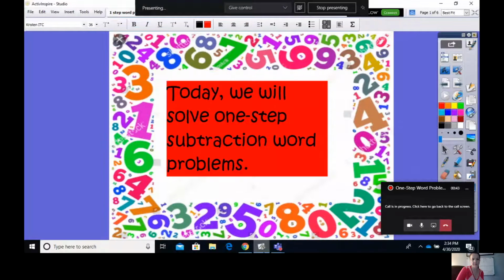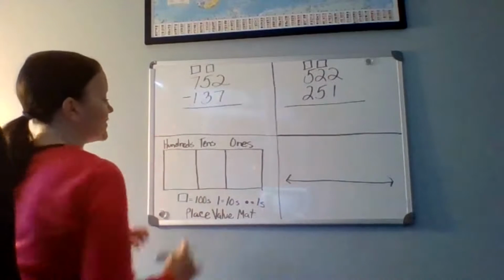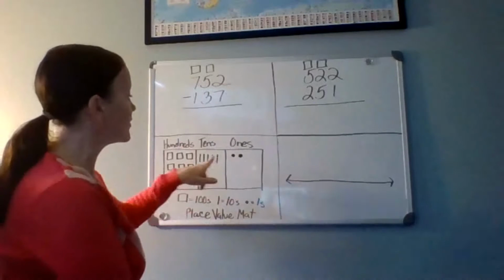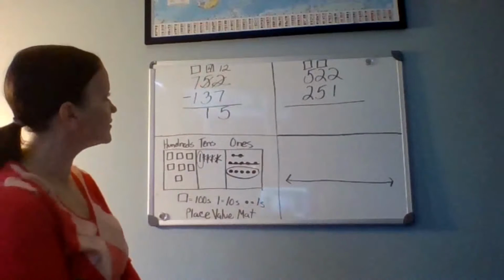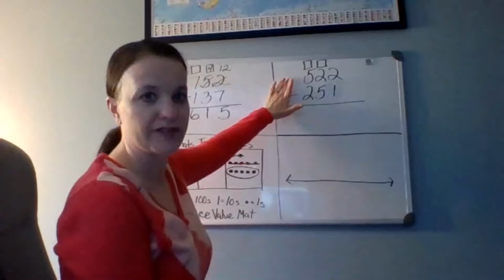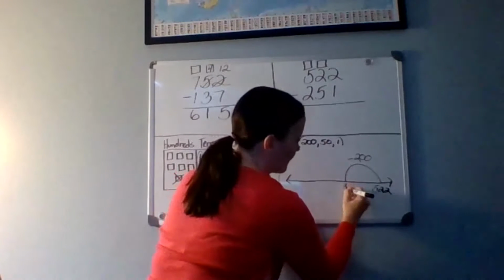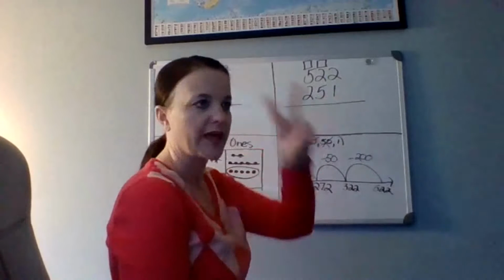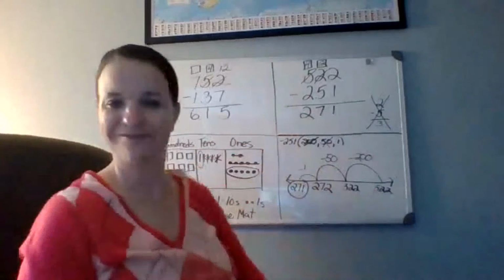One Step Word Problems